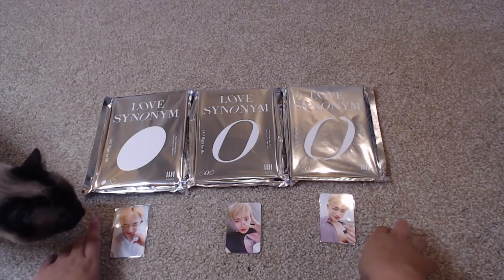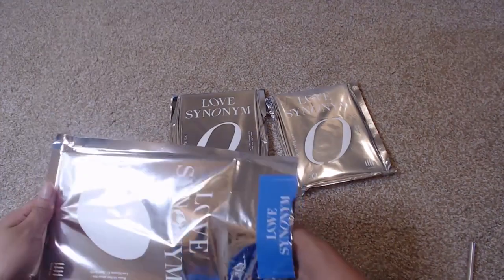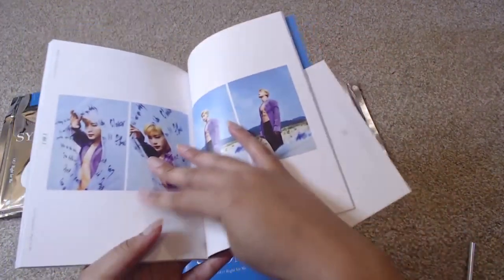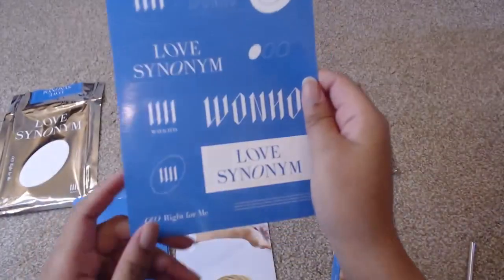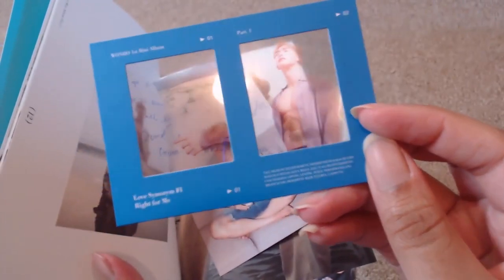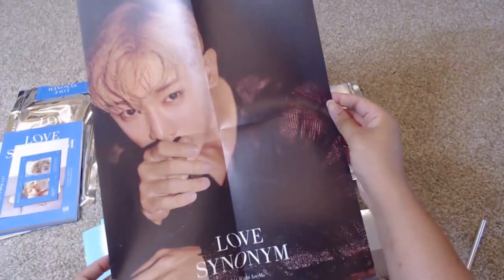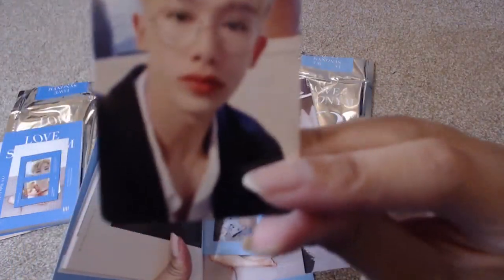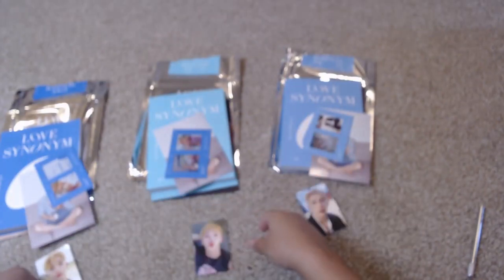Unboxing Wonho Love Synonym Albums All versions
My Wonho albums arrived! The photocards are really cute.